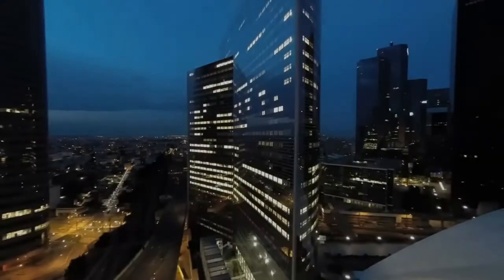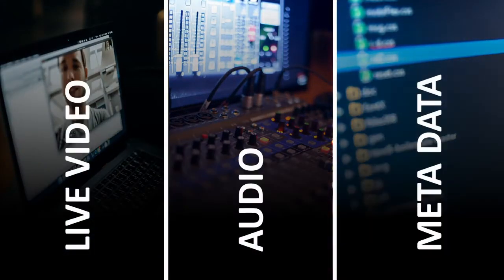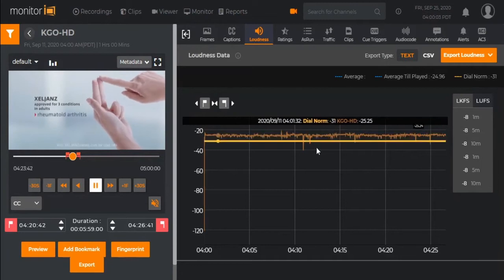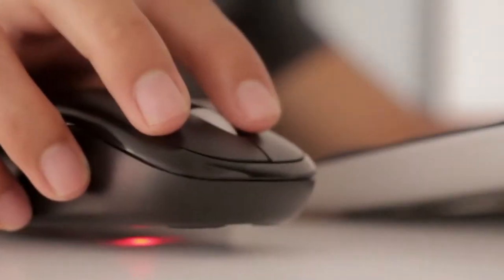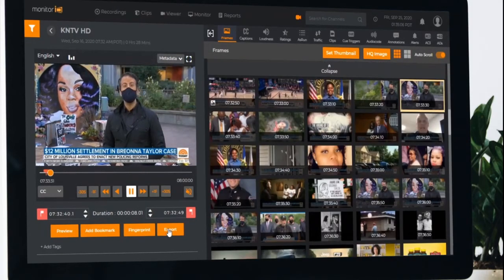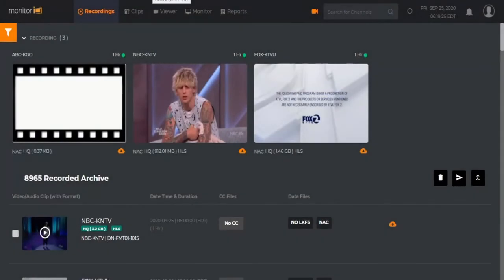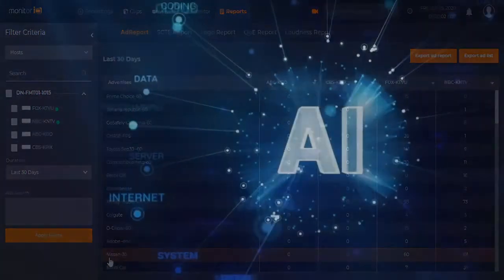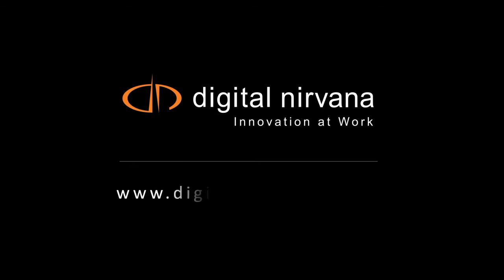Opening the Doors to AI & ML- Enabled Compliance Logging & Monitoring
Digital Nirvana's MonitorIQ is known as industry's finest broadcast compliance monitoring system. Backed with AI and ML technologies, MonitorIQ allows the content creators to record, store, monitor, analyze, and re-purpose content fast and efficiently with the fewest clicks possible.

About Digital Nirvana:

We bring AI and ML competencies to production and compliance workflows - Digital Nirvana’s knowledge management technologies empower organizations across the globe to create content, automate the generation of captions, subtitles, and metadata, as well as monitor the delivery of broadcast media.

Digital Nirvana is a global developer of knowledge management technologies that empower organizations to create, share, and mine insights from electronic media. The company’s comprehensive portfolio of solutions includes media monitoring and analysis; generation and management of closed captions, subtitles, transcripts, and metadata; and advanced AI-based technologies that drive custom production workflows.

broadcastcompliancerecording tvmonitoringservice Volicon Replacement, logger, broadcast logging, broadcast recording, broadcast compliance, tv logger, clips for OTT, clips for Facebook,
Broadcast OTT, ASIIP Multichannel, Multiviewer, Multi-viewer, AIMS, Loudness, SDI, SCTE-35, SCTE-104, Broadcast Logging, Broadcast Monitoring, Compliance Logging, Broadcast Compliance, SMPTE 2022-6, Loudness monitoring, Caption Compliance, Transport Stream Analysis